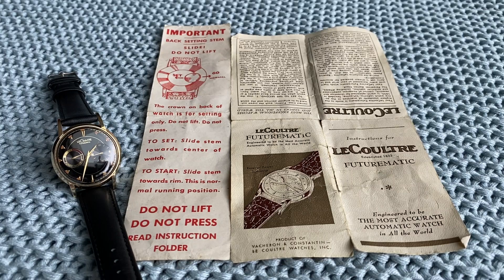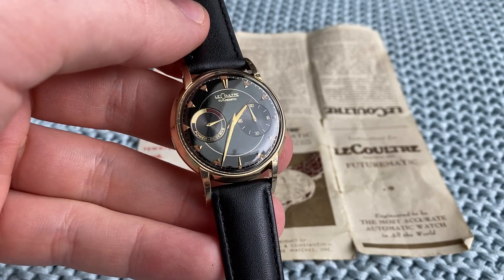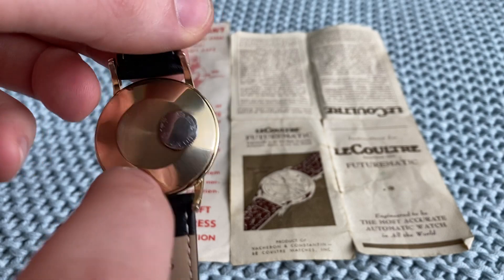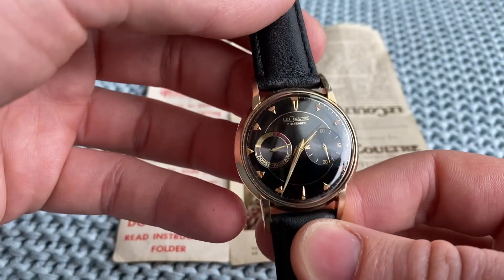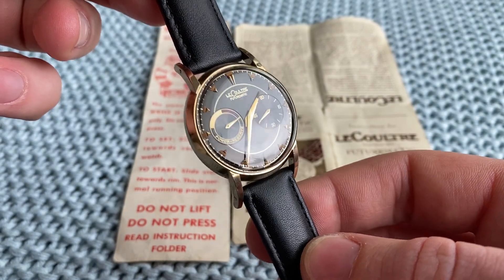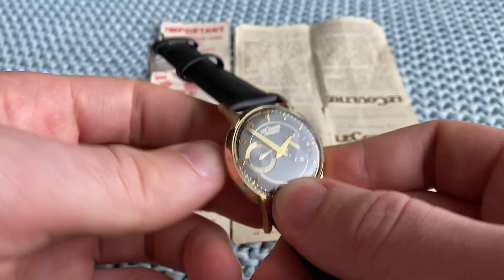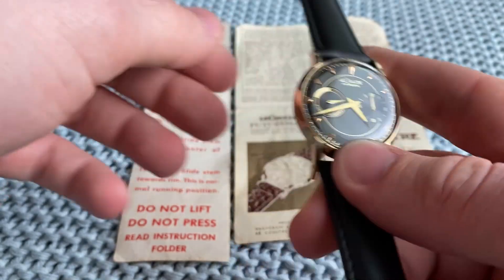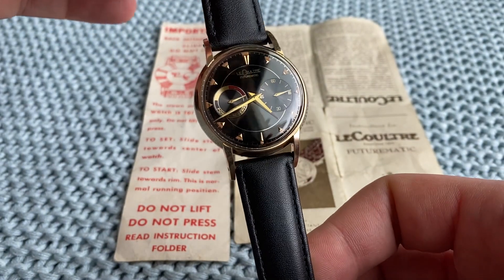[GRAIL] LeCoultre Futurematic cal 497 black glossy gilt dial - 1953 - w original instruction manual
GRAIL: CRISP LeCoultre Futurematic BLACK GLOSSY GILT DIAL - all original w original papers/instruction manual telling you how to use the watch - 1953

This is an insanely gorgeous stunner in phenomenal all original condition! It’s a true grail piece, especially since it comes with the original papers/instruction manuals (incredibly hard to find!). The original black glossy gilt dial is super crisp, it pops amazingly gorgeously. It has some light marks. The lume is complete as well. The 10k gold filled case is in excellent condition as well, super crisp. The crown is original.

The watch is powered by a bumper automatic cal 497 from 1953. Service history unknown, but it works perfectly and keeps great time. It has nice wrist presence, measuring 35mm diameter, and 46mm from lug to lug. It comes on a new leather strap